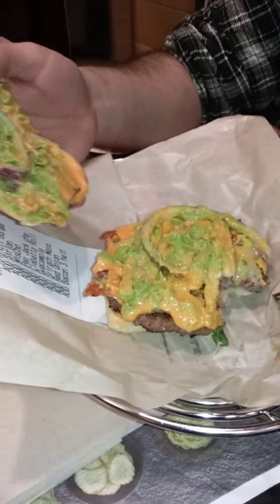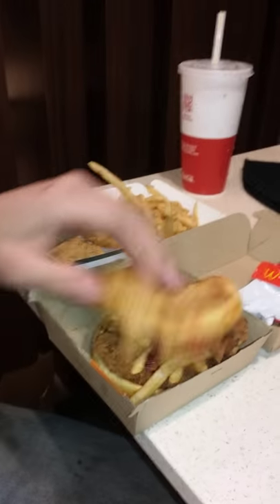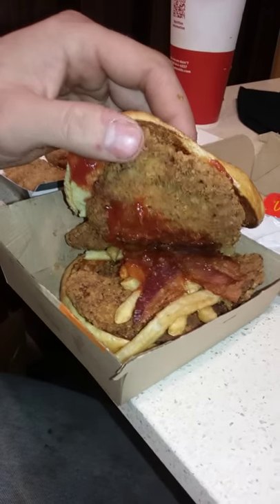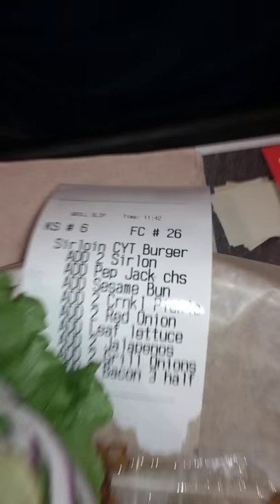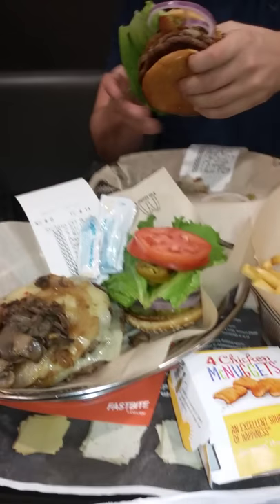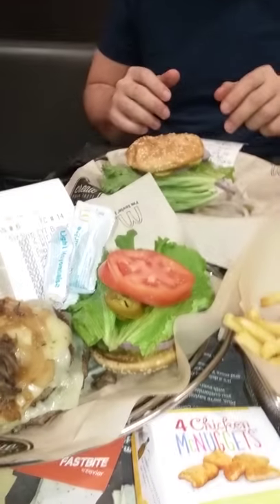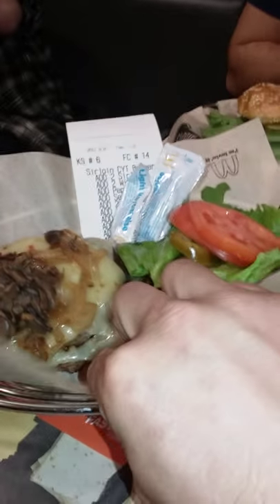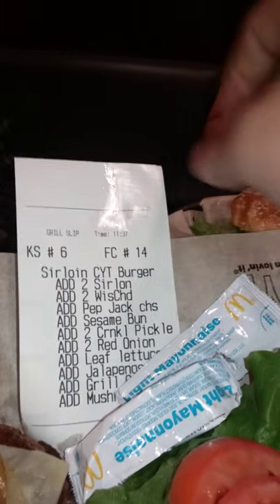NYC mcdonalds build your own burger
A fun day in NYC with the boys.  On 23rd Street on madison.  Creature your own burger on a huge screen.